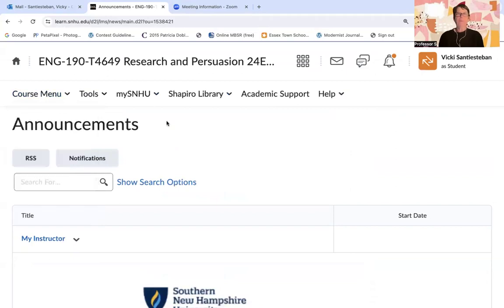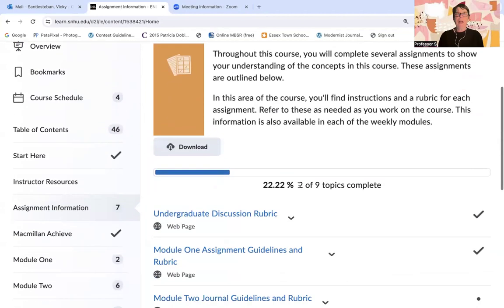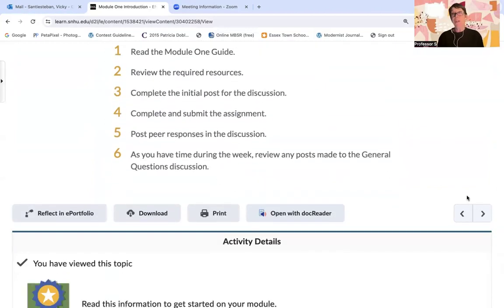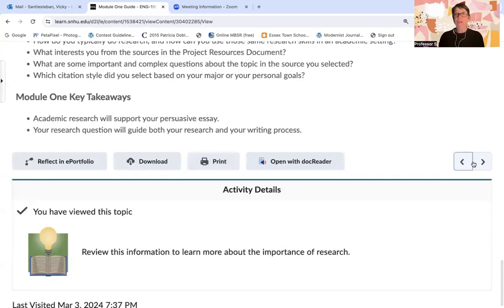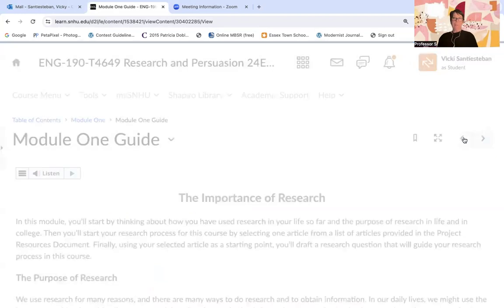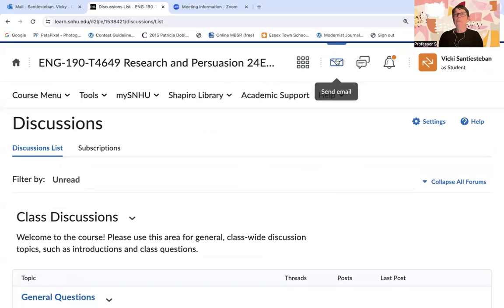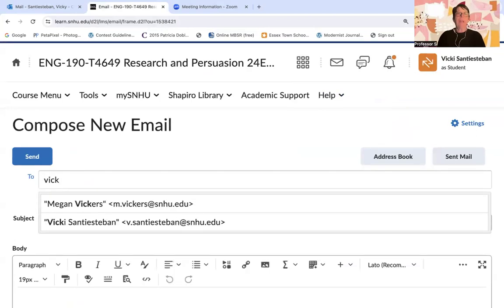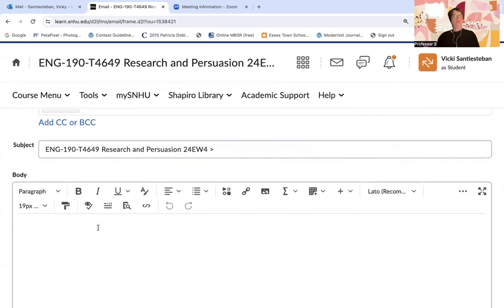Welcome to ENG-190